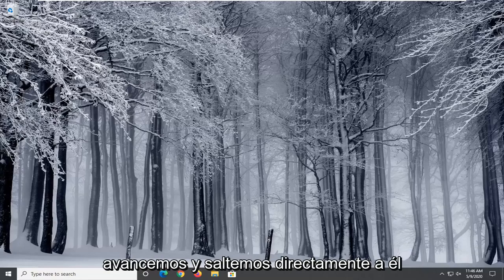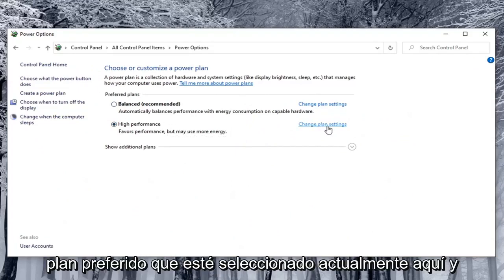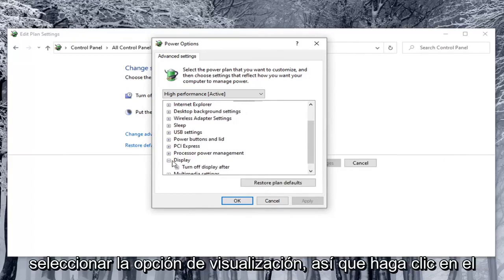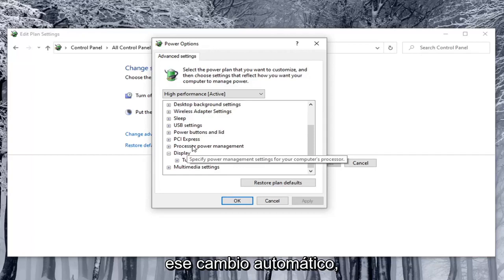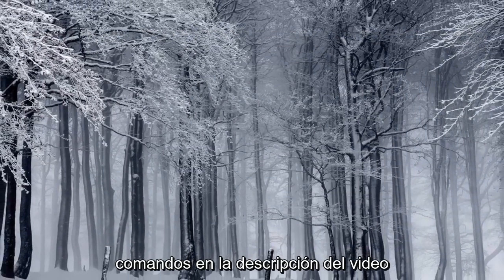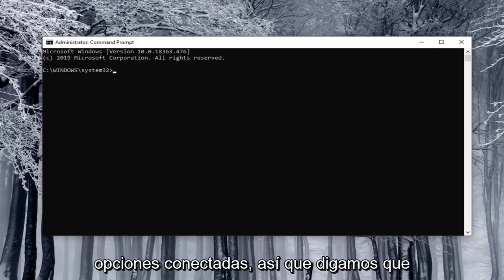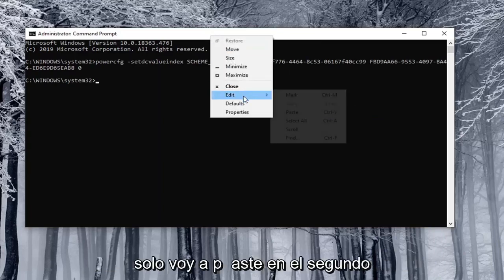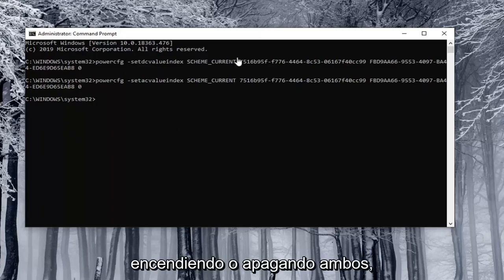Cómo desactivar el brillo automático Tutorial de Windows 10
Cómo desactivar el brillo automático de Windows 10 y Windows 11 [Tutorial]

Comandos del símbolo del sistema (use dos comandos dependiendo de lo que intente hacer):

Probablemente necesite cambiar el brillo de su pantalla regularmente. Cuando hay mucha luz afuera, quieres subir el volumen para poder ver. Cuando estés en una habitación oscura, querrás que esté tenue para que no te lastime los ojos. Disminuir el brillo de la pantalla también le ayudará a ahorrar energía y a aumentar la duración de la batería de su computadora portátil.

Las pantallas (especialmente en computadoras portátiles y tabletas) pueden utilizar sensores de luz ambiental para detectar los niveles de luz circundantes.

La función de brillo adaptativo de Windows supervisa los sensores de luz ambiental para detectar cambios en la luz ambiental y ajusta automáticamente el brillo de la pantalla según sea necesario para que coincida con las condiciones de iluminación del entorno.

Si bien el brillo adaptativo es útil para ayudar a ahorrar batería, a veces puede hacer que el nivel de brillo de la pantalla sea demasiado oscuro.

Este tutorial le mostrará diferentes formas de habilitar o deshabilitar el brillo adaptable en Windows 10.

Además de cambiar manualmente el brillo de la pantalla, puede hacer que Windows lo cambie automáticamente de varias maneras. Windows puede cambiarlo en función de si está conectado, de la cantidad de batería que le queda o del uso de un sensor de luz ambiental integrado en muchos dispositivos modernos.